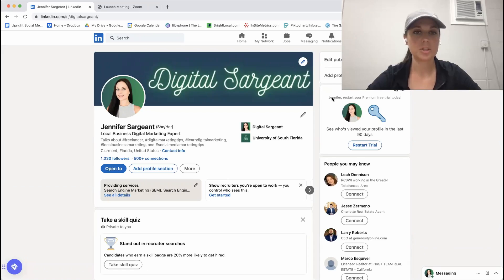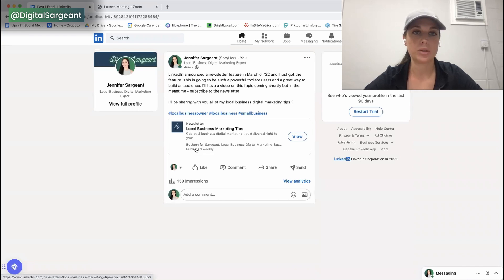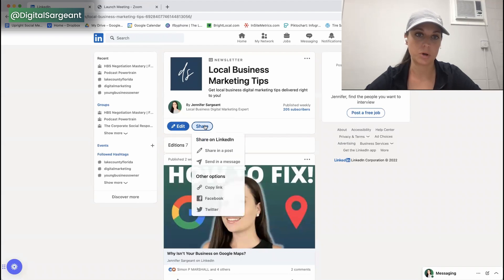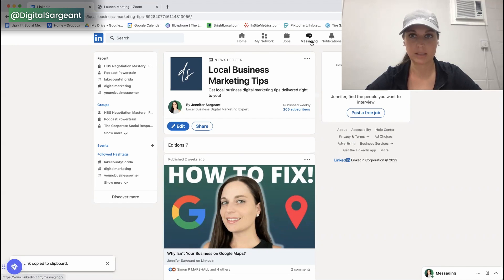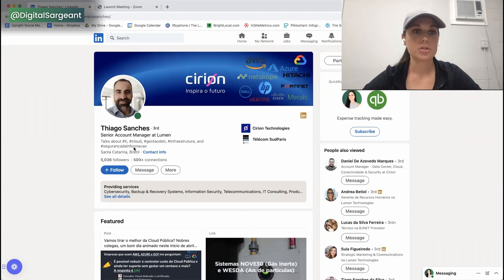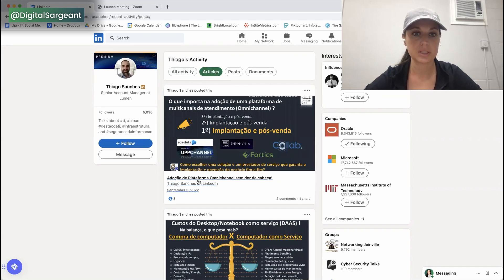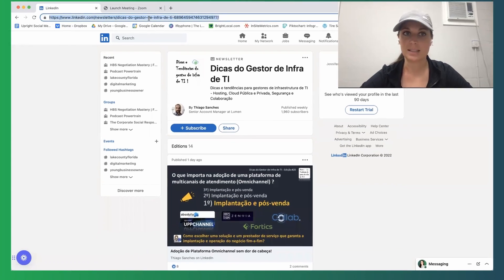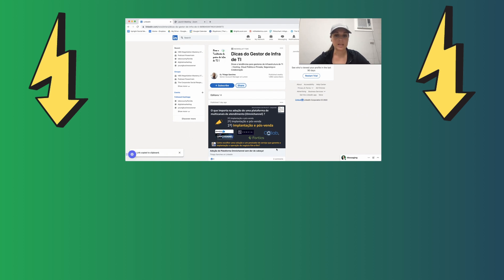How to Share Subscribe Link for LinkedIn Newsletters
Do you regularly utilize the LinkedIn article feature? Keep reading to learn how you can share a link to your newsletter page with your new connections.

Start by navigating to your activity section by filtering activities by “Articles” and click an article in the newsletter group you’re interested in. You can then find the details of the newsletter group at the top of your selected article.

Click here and it will bring you to the main newsletter page that has a list of all the “editions” you’ve sent out throughout the time you’ve had this newsletter group. From this main page, you can see a “Share” button underneath the author name of that specific newsletter. Click share and select the “Copy link” option in the dropdown.

Another way to share your newsletter link is to simply copy your browser URL from that main page. And you can now use this link to share your newsletter with new clients via email or social media channels or directly in LinkedIn via messages.

Hi, Jennifer Sargeant here, local business digital marketing expert. I am the founder of Digital Sargeant, a local business digital marketing agency, and Local Business Hotline, digital marketing support for local business owners.

✅ Enhance your YouTube SEO with TubeBuddy!

✅ Schedule posts on Google My Business + more with Publer!

PS: This entire video was made from my iPhone!